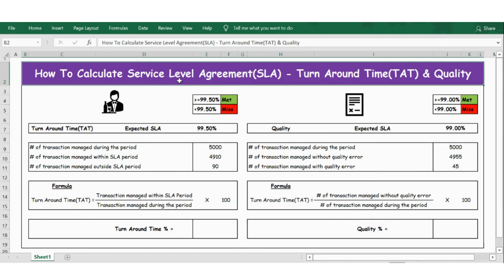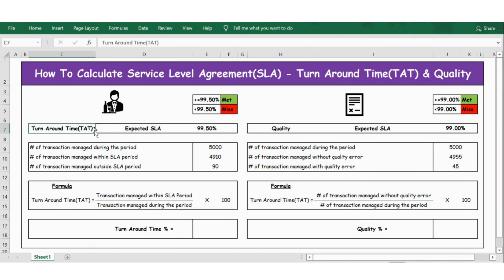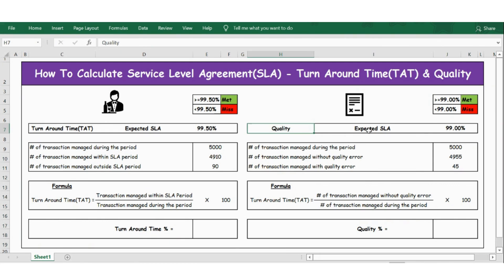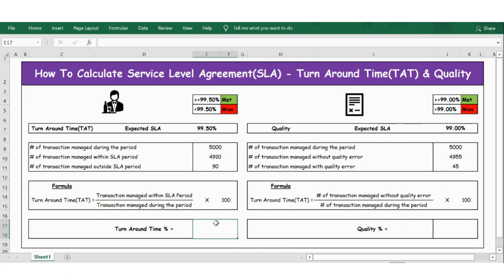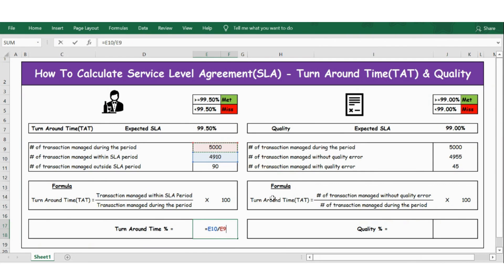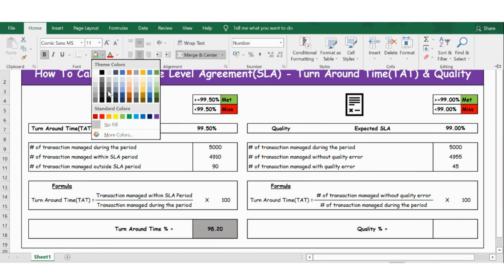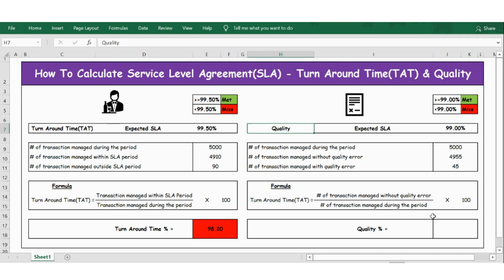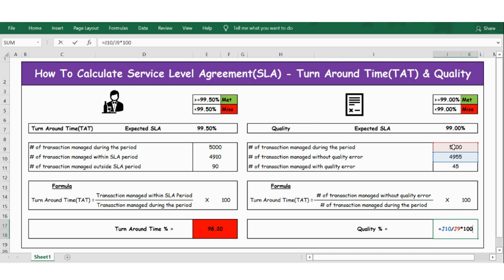How To Calculate Service Level Agreement(SLA) in Excel-Turn Around Time(TAT) & Quality SLA #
Service level agreement
TAT - Turn around time
BPO interview questions

A service-level agreement (SLA) is a contract between a service provider and its customers that documents what services the provider will furnish and defines the service standards the provider is obligated to meet

An SLA is an agreement between you and your customer that defines how your relationship will work in the future. Key performance indicators (KPIs) are the metrics chosen to gauge how well a team performed against agreed standards.

What is a Service Level Agreement?
SLA - Service Level Agreement
Service Level Agreements
What is a Service Level Agreement (SLA)?
Cloud Computing -:Service Level Agreement and Types of SLA
Service Level Agreement
What is SL (Service Level) & SLA (Service Level Agreement) | Formula of SLA
Service Level Agreements (SLAs)
Service level agreement (SLA) in Hindi#cloudcomputing
SLA - Define and Calculate
What is the difference between a SLA and a KPI?
Mix - Service level agreement
An Introduction to Service Level Agreement |ServiceNow |SLA | Demonstration with real time example

How To Calculate Service Level Agreement(SLA) - Turn Around Time(TAT) & Quality

   99.50% Met    99.00% Met
   99.50% Miss    99.00% Miss

 Turn Around Time(TAT) Expected SLA  99.50%   Quality Expected SLA  99.00%